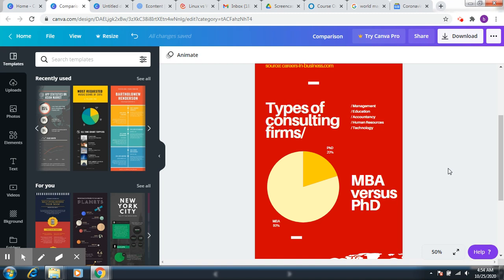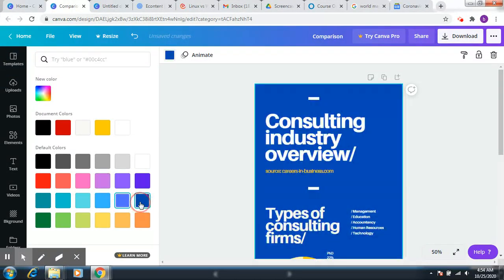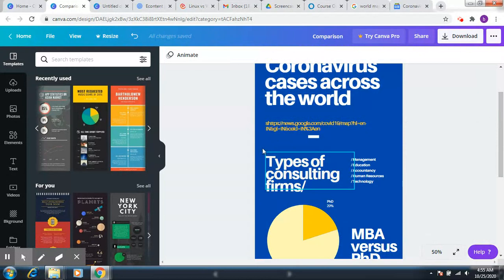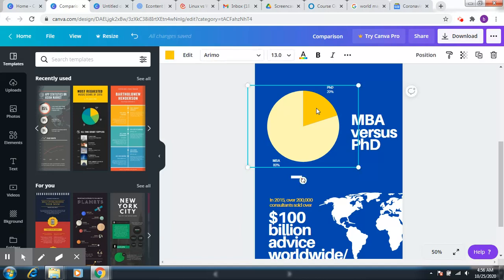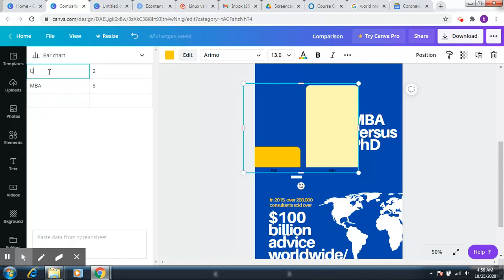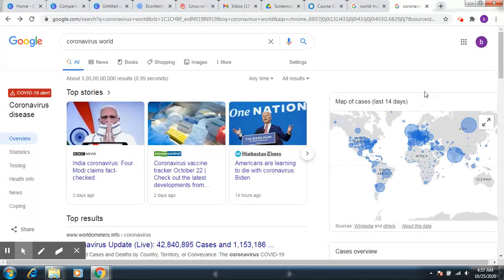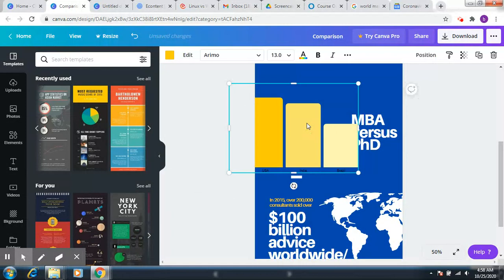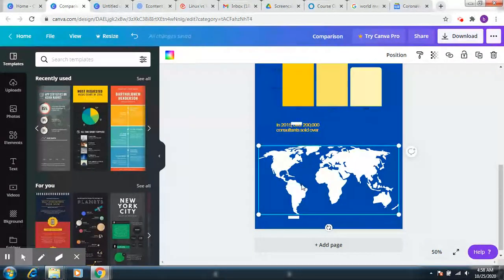Developing E Content Part 14